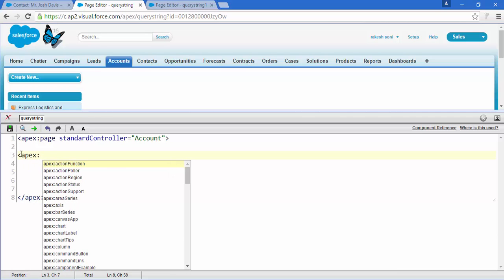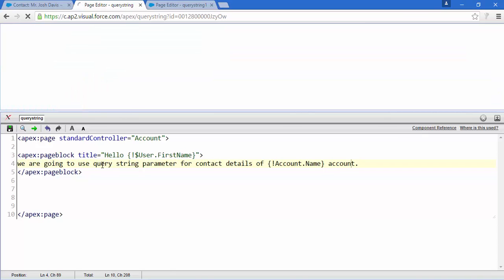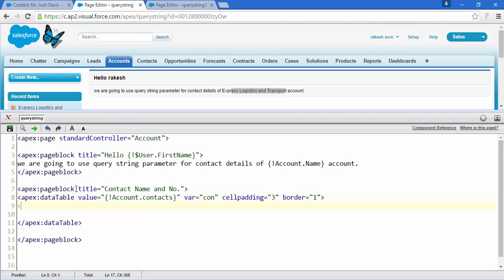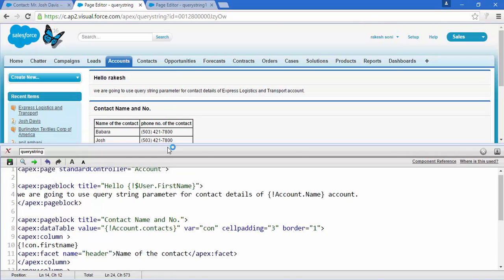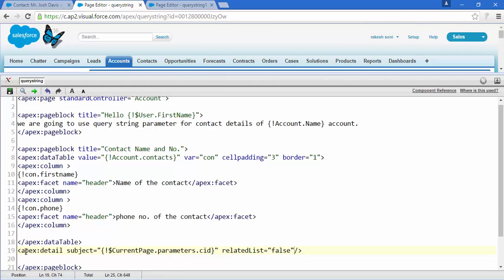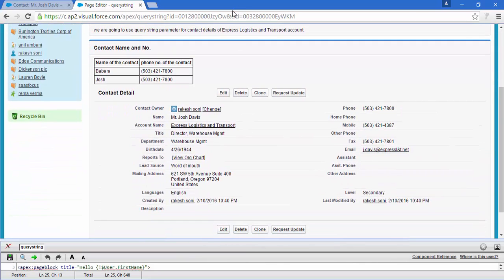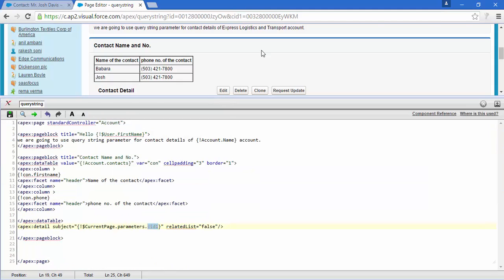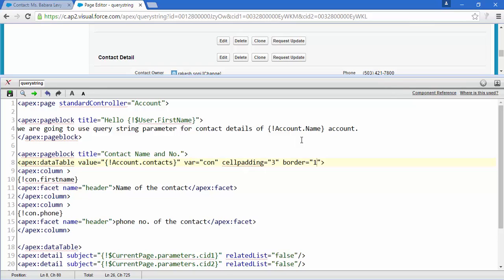query string parameters $currentpage parameters para name